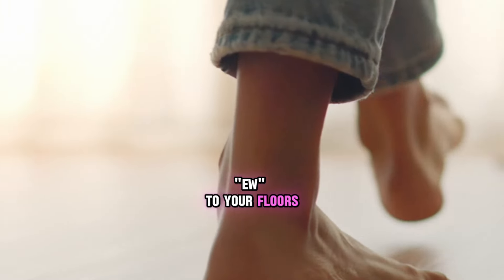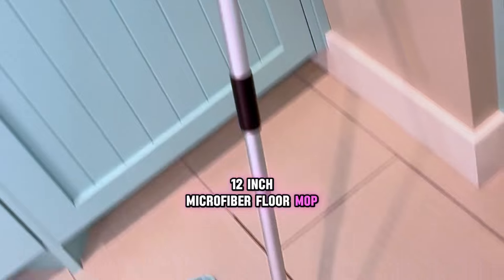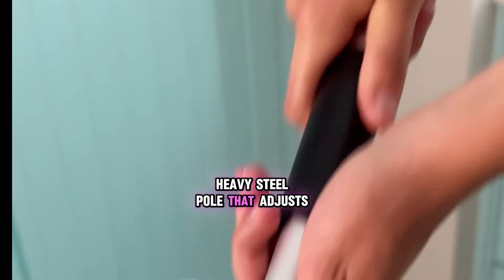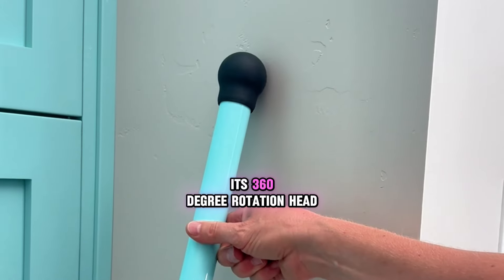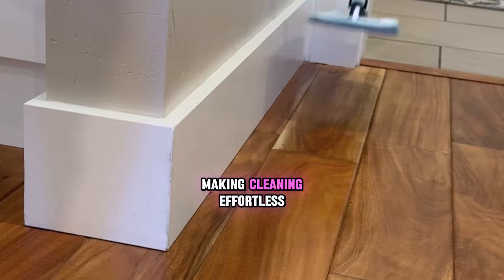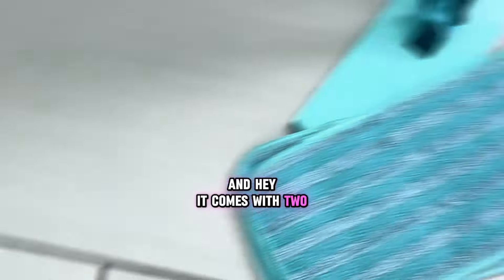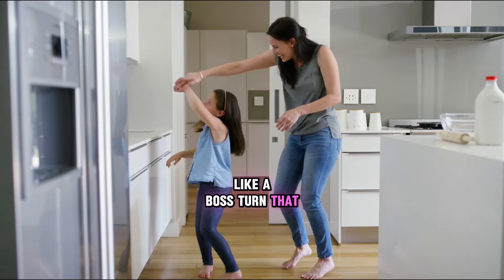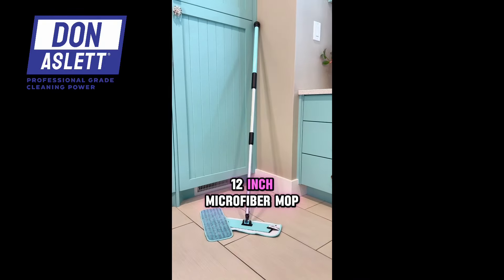Don Aslett 12" Heavy Duty Microfiber AquaMop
Introducing our premium microfiber mop with an aluminum base and a heavy 3-part steel pole, combined to create the epitome of sturdiness. Designed to withstand the demanding schedule of professional or household cleaners, this mop will work wonders in your home. The 12" base is perfect for homes with limited hard floor space and tight areas to clean, such as bathrooms, kitchens, and dining rooms.